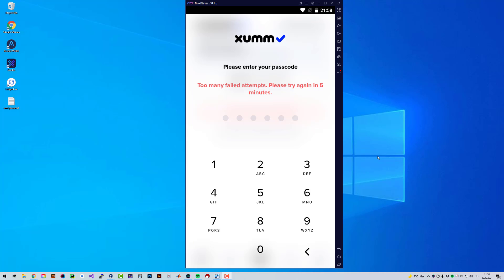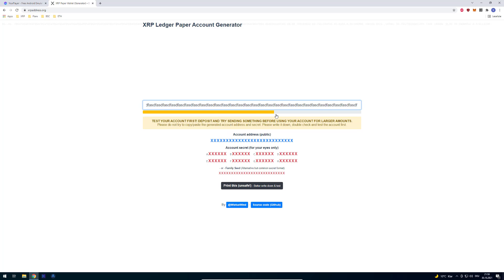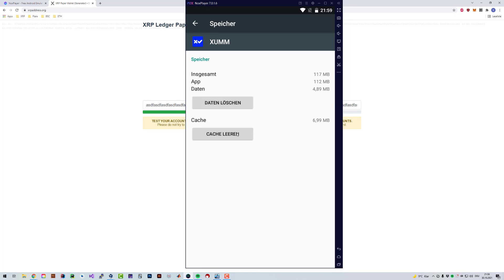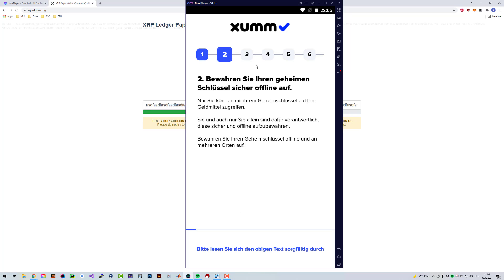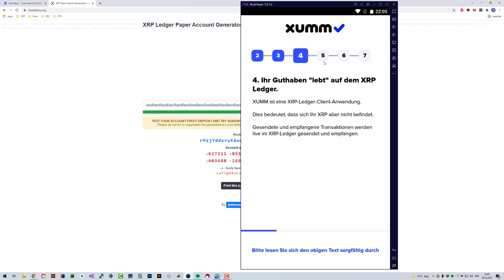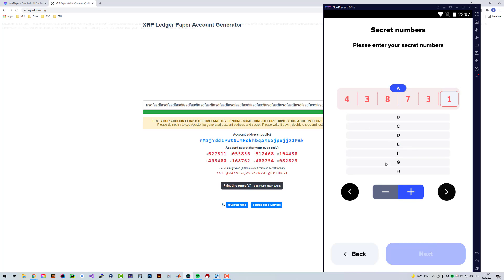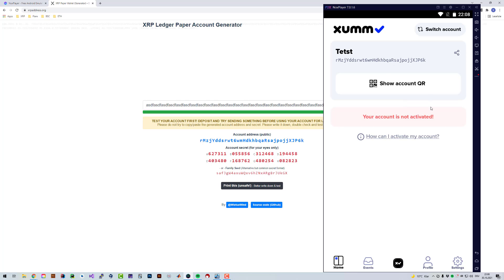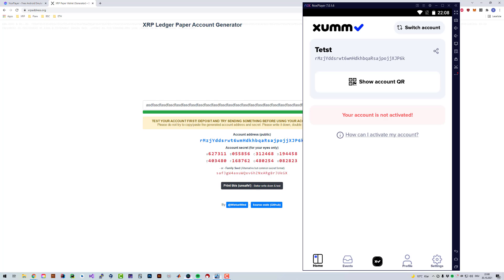What to do if you forgot the XUMM Pincode [HowTo]